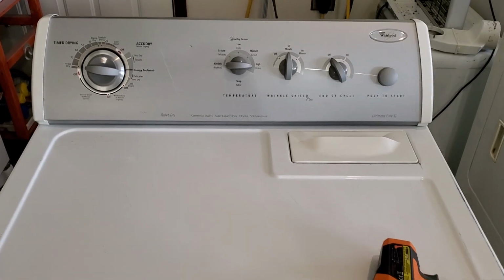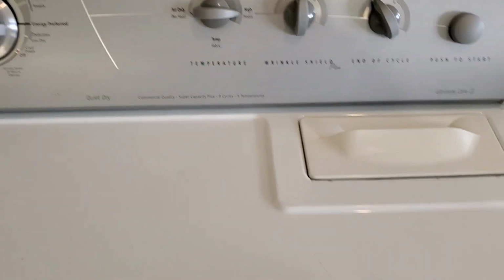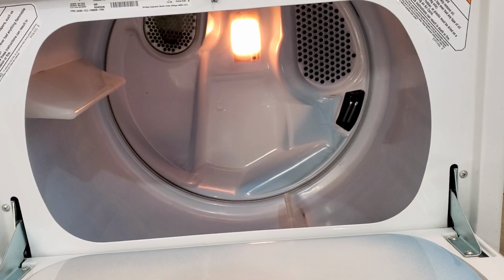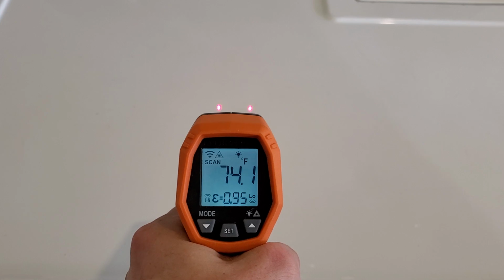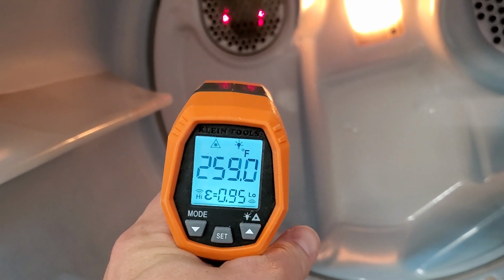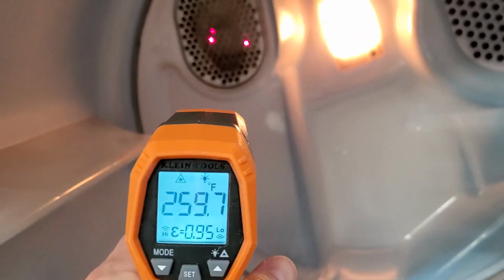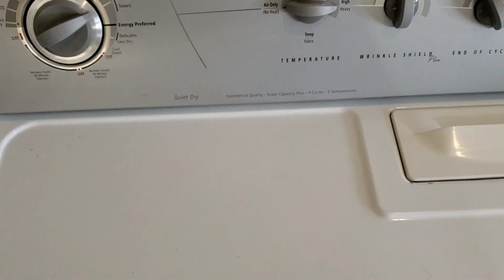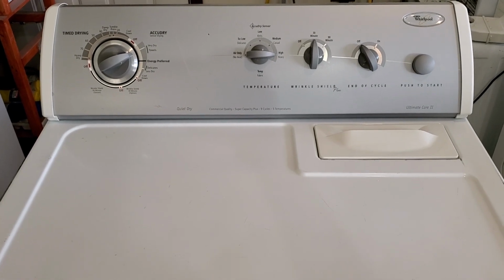Whirlpool Electric Dryer Demo | 9 Cycles, Super Capacity Plus, Like New Condition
☕ Need a reliable dryer with extra capacity and multiple settings? In this demo, I walk you through a Whirlpool Super Capacity Plus electric dryer in excellent shape.

🛠️ In this video, I demo a Whirlpool electric dryer with 9 cycles and Super Capacity Plus. You’ll see a heat test, airflow check, and interior/exterior condition review—perfect for resale, landlords, or anyone upgrading their laundry setup.

✅ Working heat and vent
✅ Drum movement & interior clean
✅ Super Capacity Plus = large loads
✅ Like new condition

👨‍🔧 About Me:
I’m Josh—retired appliance tech, dad of four, and owner of Ricky’s Appliance Repair LLC. I share honest appliance demos and DIY repair tutorials to help you flip smarter, fix faster, and shop with confidence.